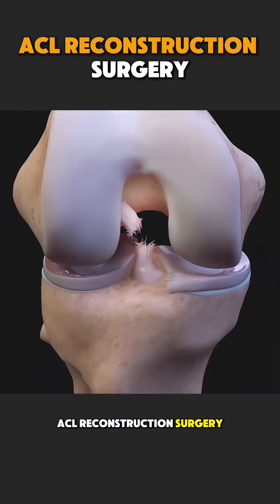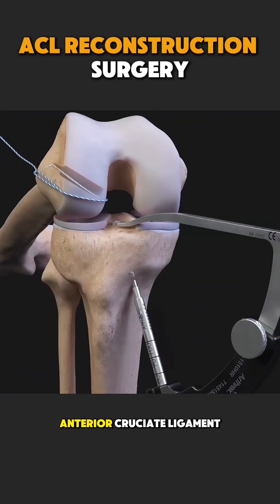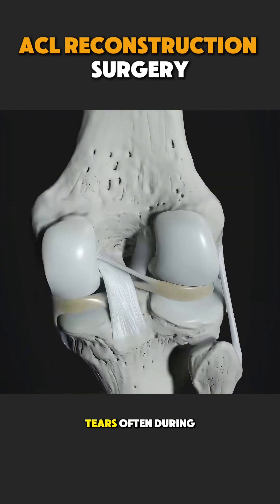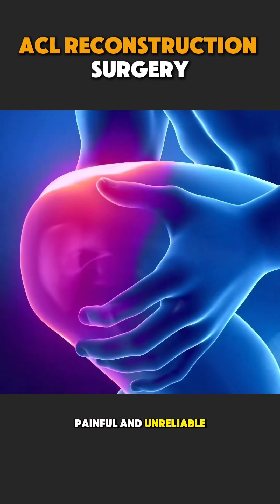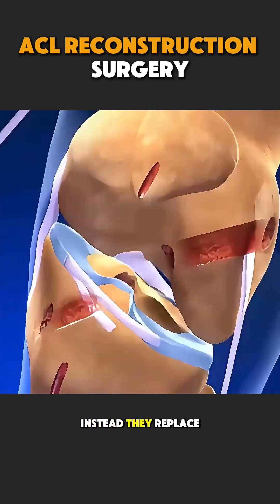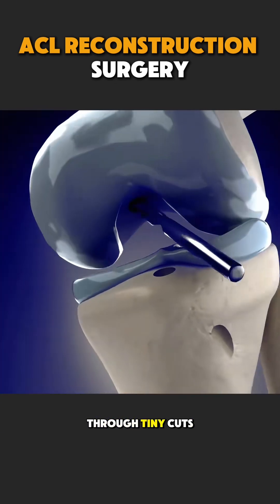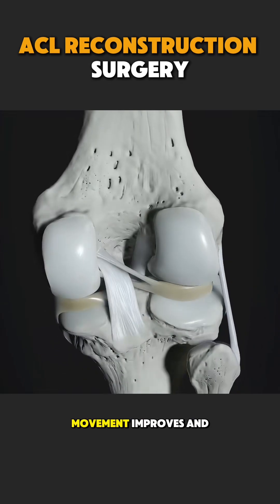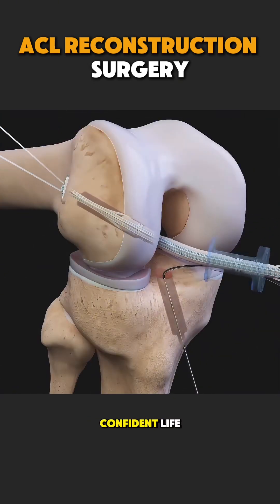How ACL Surgery REALLY Works 🦵😬!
🦵 ACL Reconstruction Surgery Explained in 60 Seconds | Knee Repair

ACL reconstruction surgery repairs a torn anterior cruciate ligament to restore knee strength and stability — especially after sports injuries. In this quick video, see how surgeons replace the torn ligament with a graft and secure it so patients can walk, run, and even play sports again.

Discover:
✅ What causes ACL tears
✅ How surgeons rebuild the ligament
✅ Recovery & rehab timeline